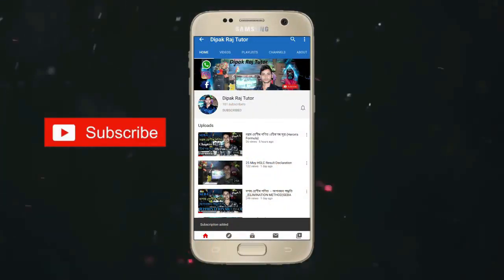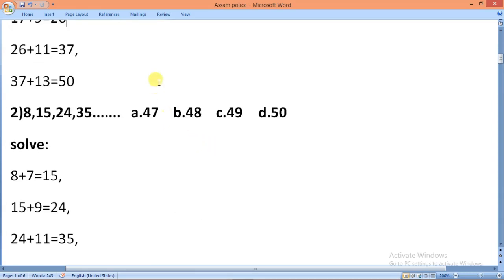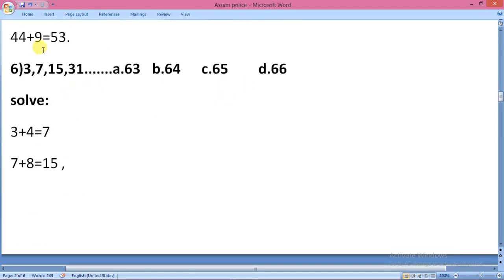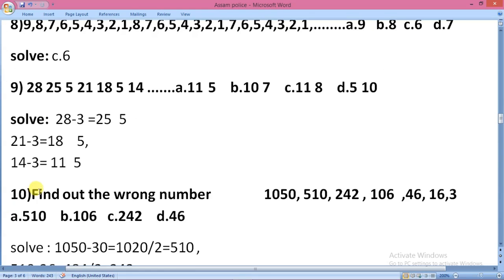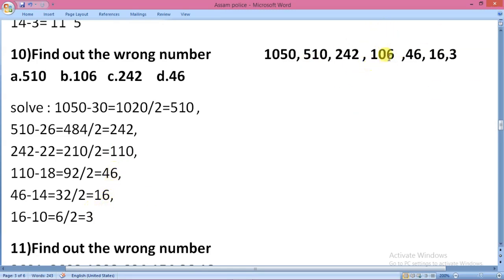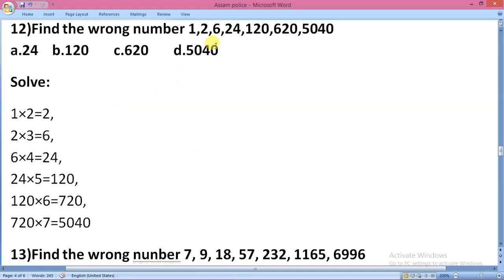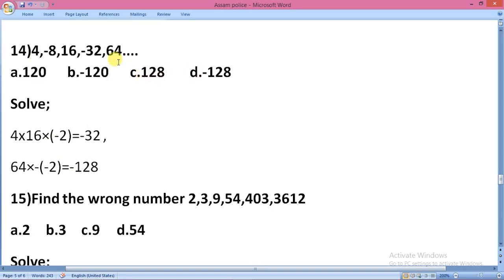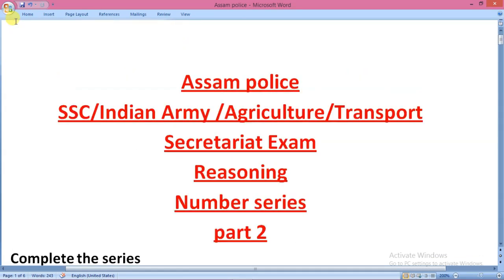Reasoning Number Series/ GK & Mental Ability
support